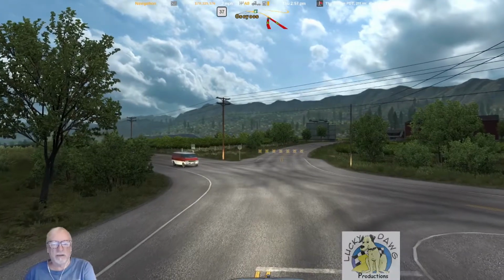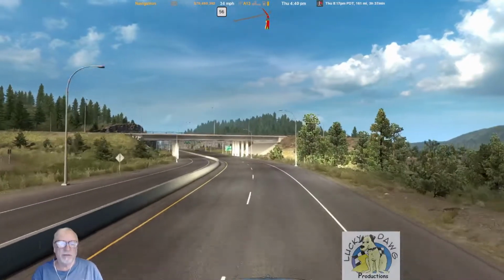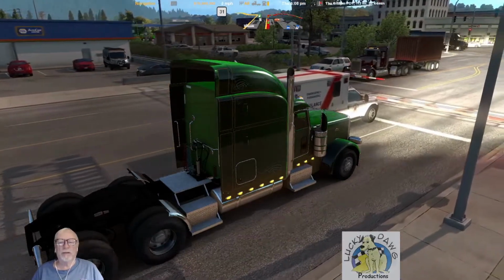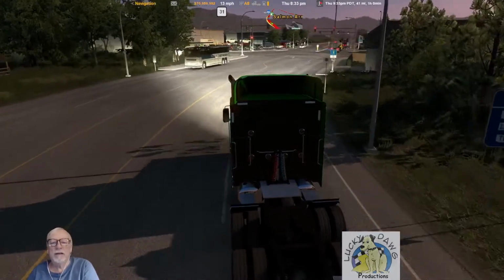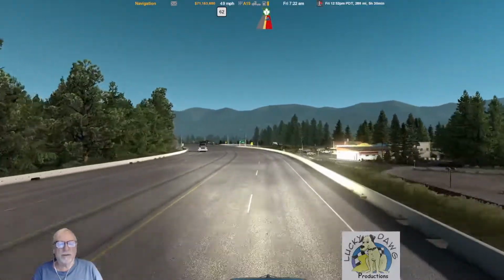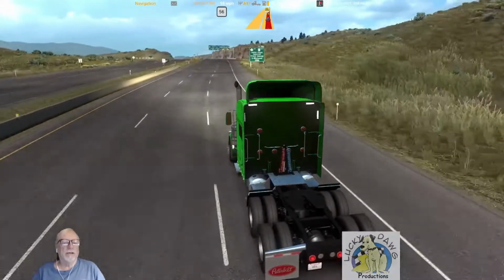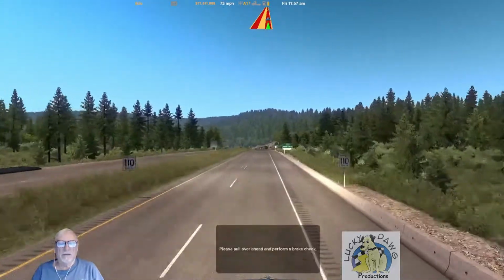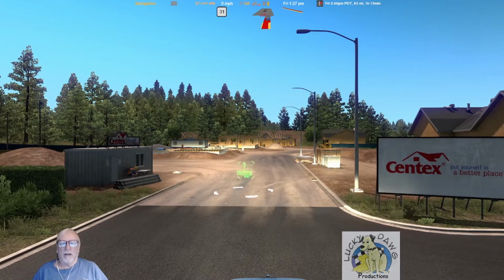Touring Canada Part 2